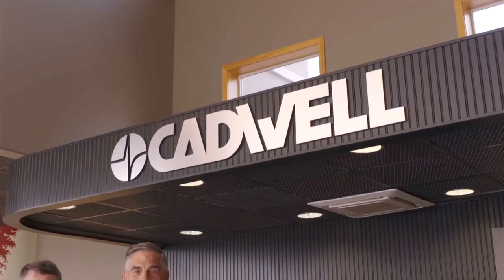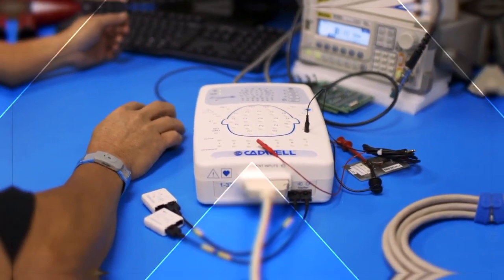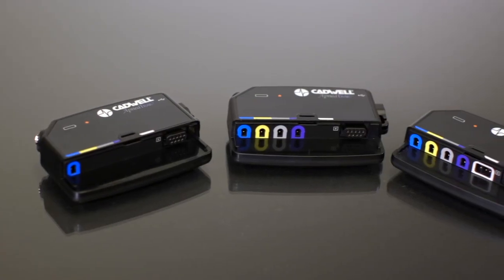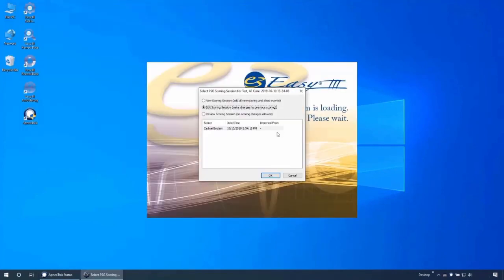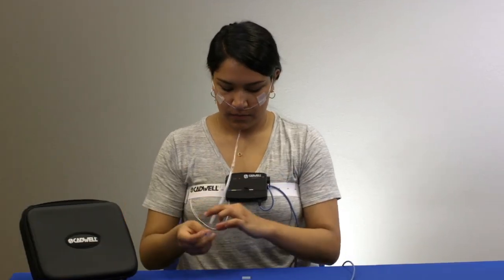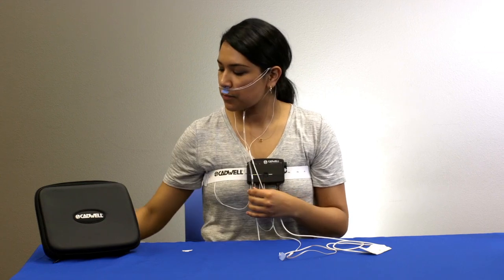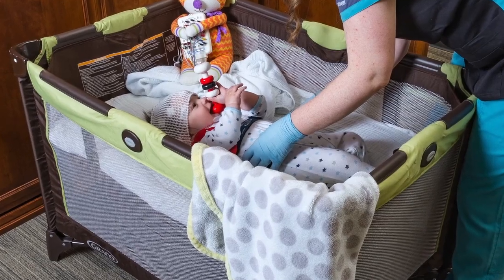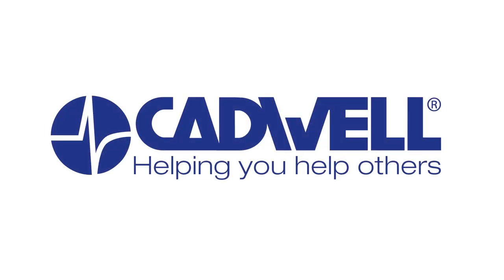Cadwell Sleep Products Overview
Cadwell's comprehensive sleep solution delivers you flexible equipment on a unified software platform, and a full suite of sensors, electrodes, accessories, and supplies designed for your patients.

Learn more about how Easy® III PSG, ApneaTrak® HSAT, and Easy® III software can help empower you to diagnose sleep disorders across all age groups